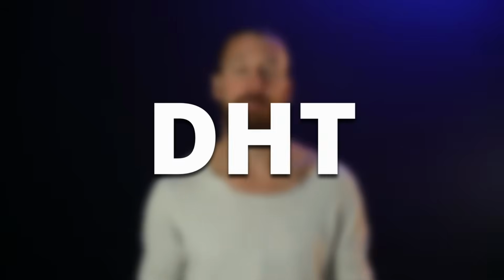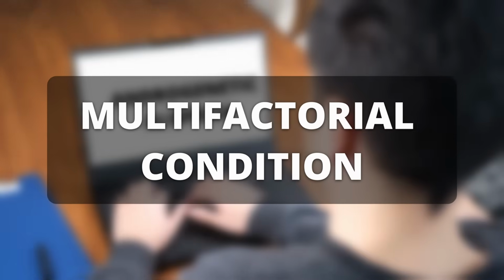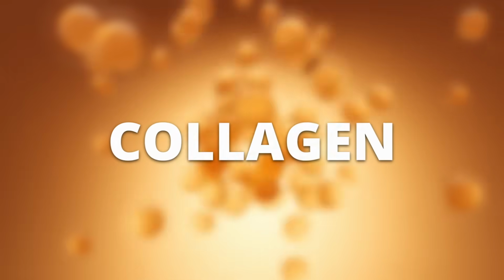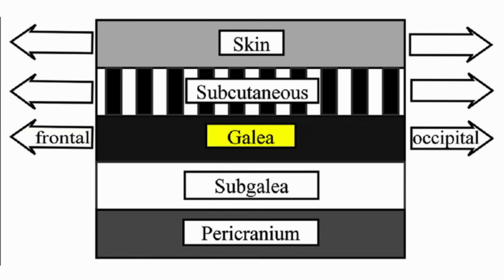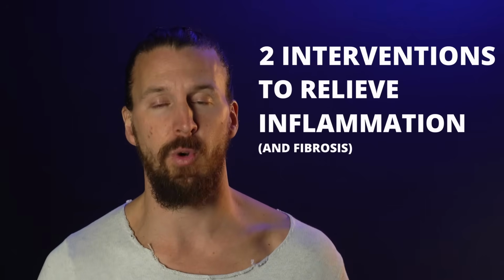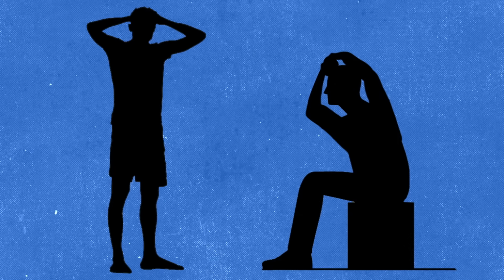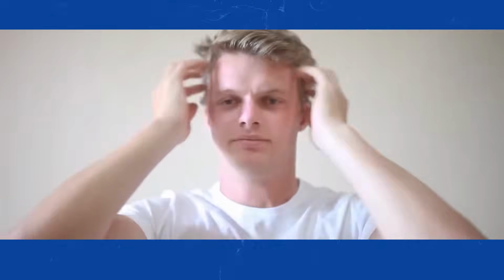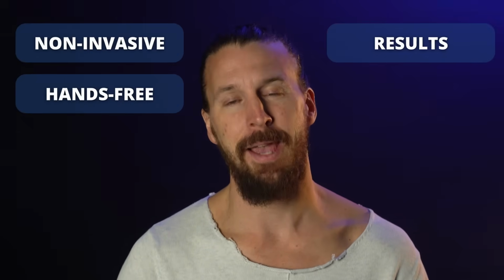Why Everybody Should Be Doing SCALP MASSAGES for Hair Growth (EVERYDAY)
Everybody should do a quick daily scalp massage to help maintain natural hair growth as they get older. A quick massage a day keeps the hair transplant doctor away.